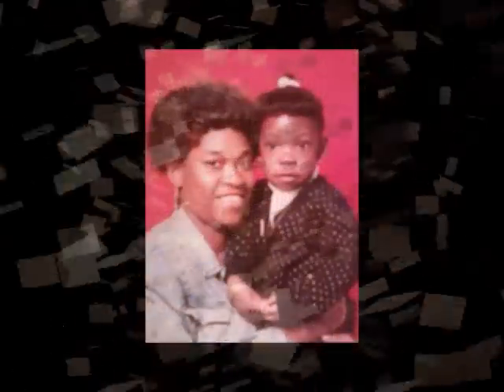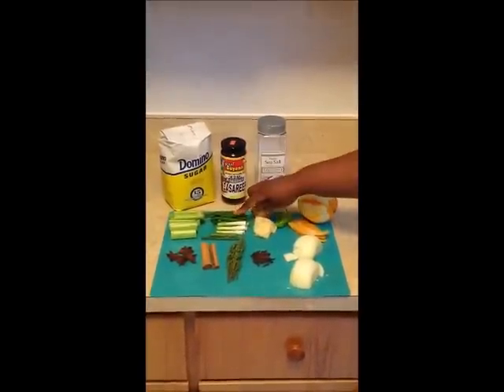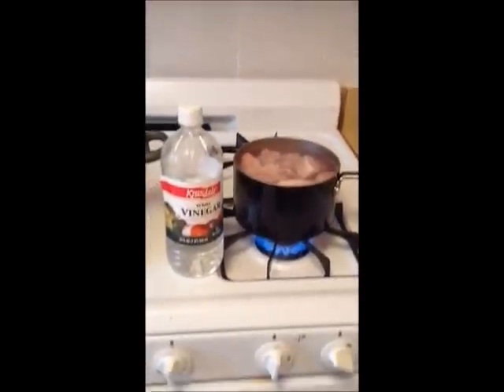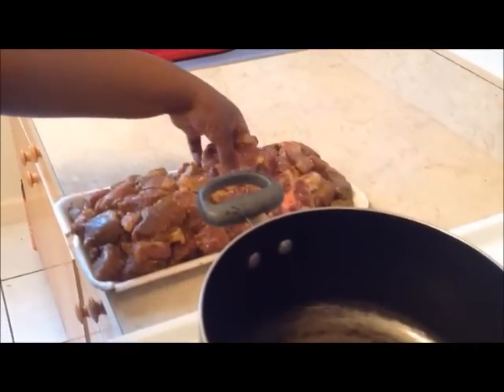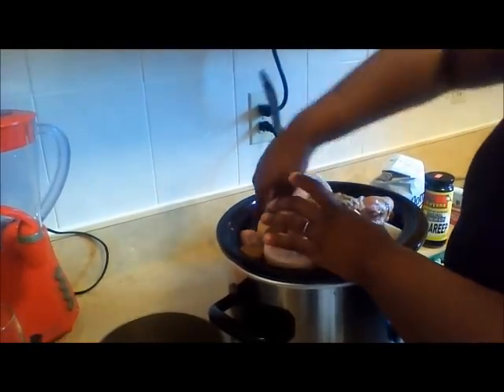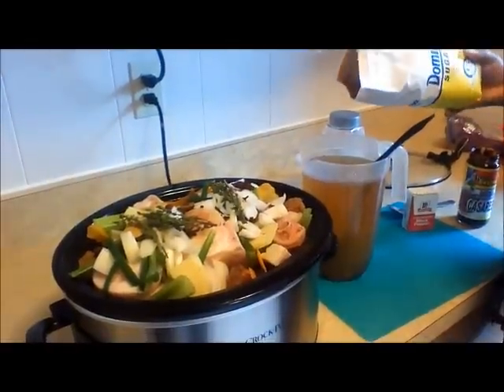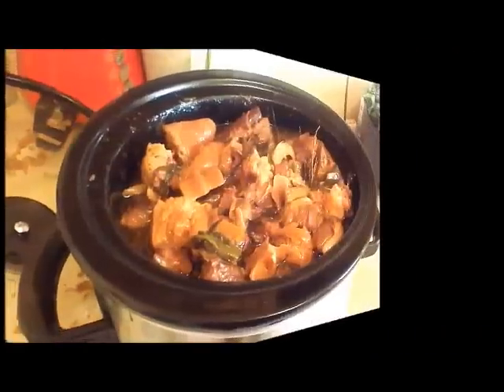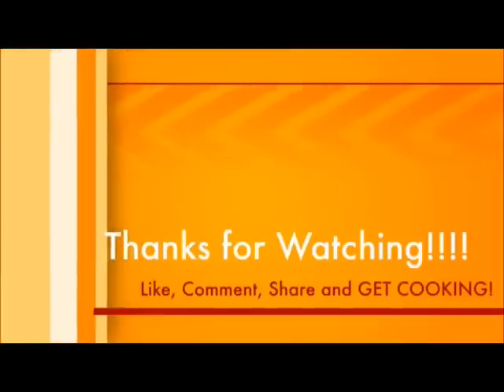Guyanese Style Pepper Pot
1 Onion
Clove
3 Sprigs of Thyme
2 Cinnamon Sticks
4 Star Anise
2 Stalks of Celery
4 Scallion
3/4 orange Peel
1 nob ginger
2c Sugar
1 jar Cassreep
Salt & Pepper to taste
1/2 pound each of
Stewing Beef
Oxtail
Beef Brisket
Pig Tail
Cow Foot
1 pint of Water